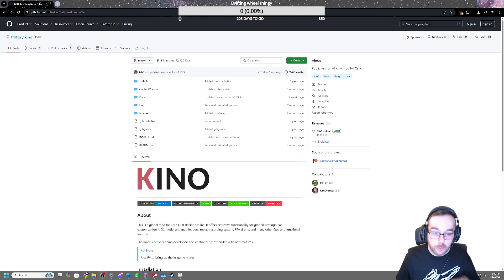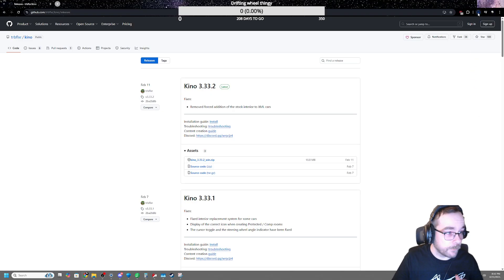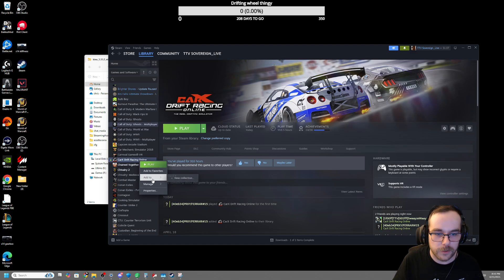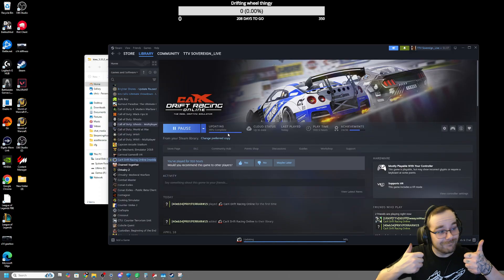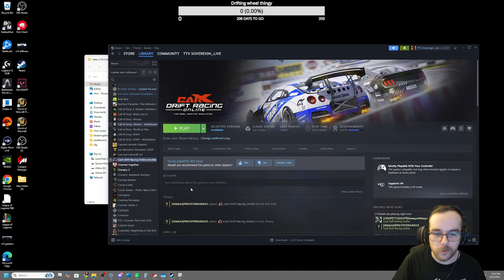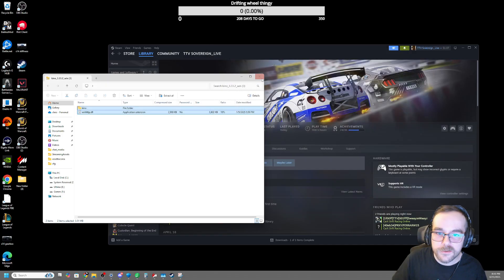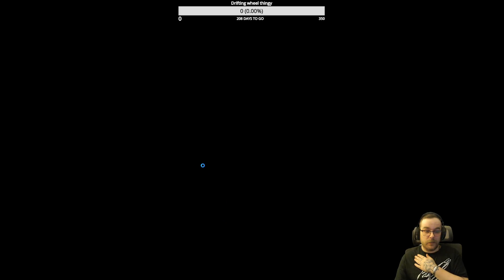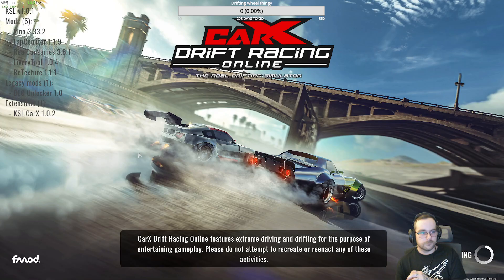How to install Kino mod for Carx Drift Racing Online 2025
Guide on installing kino for carx